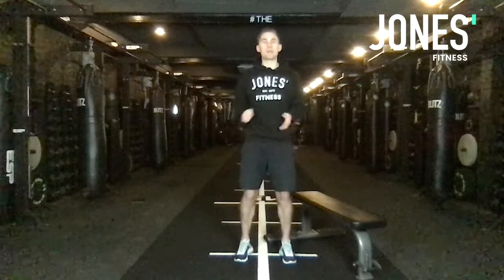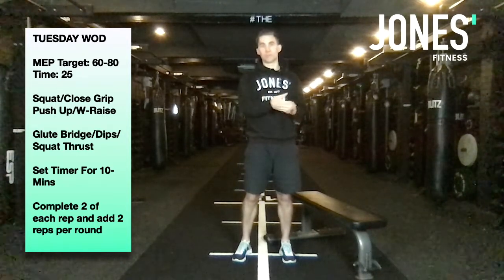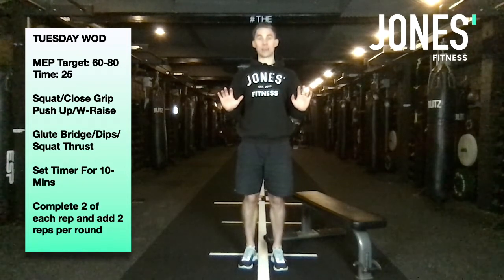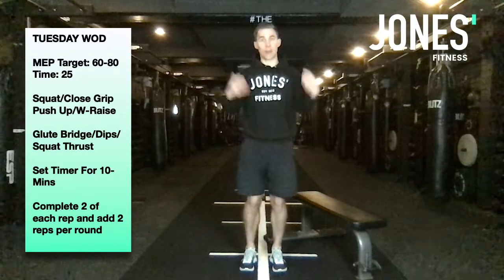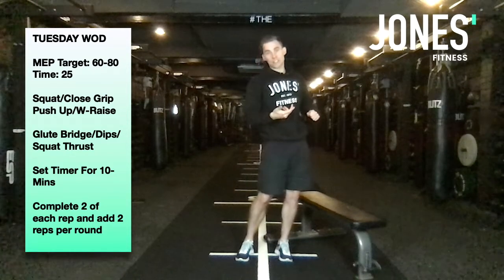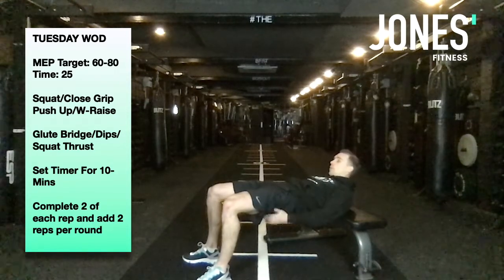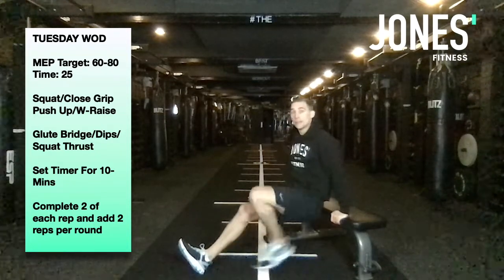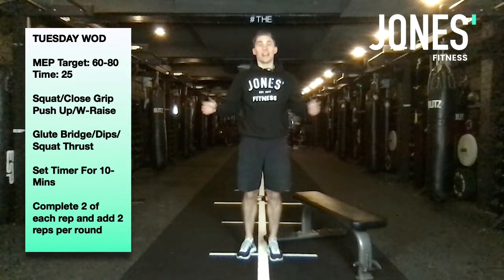Tuesday WOD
Get your MEPs in for Tuesday